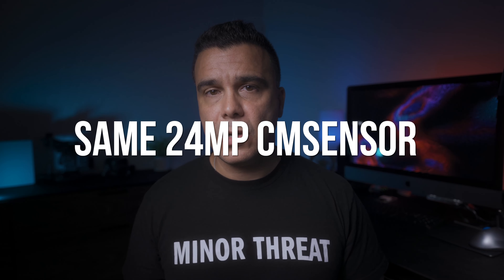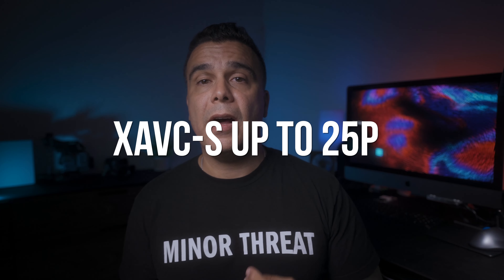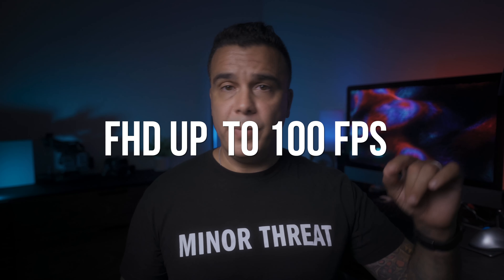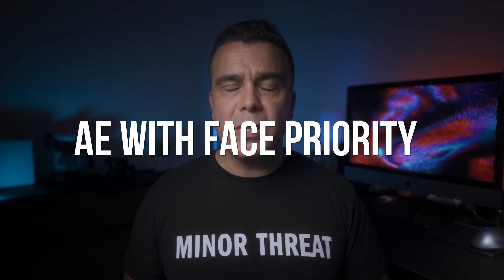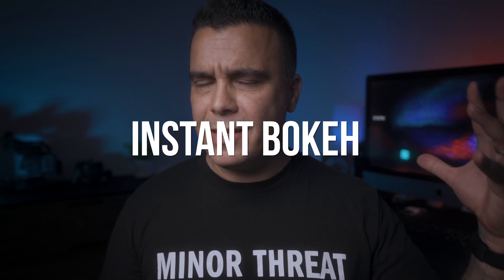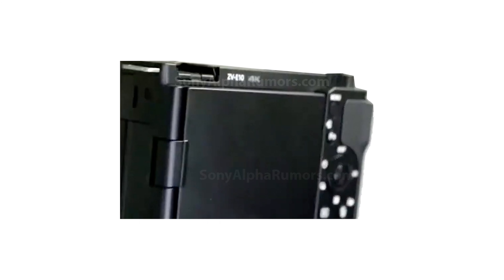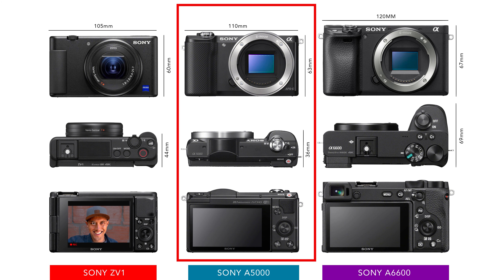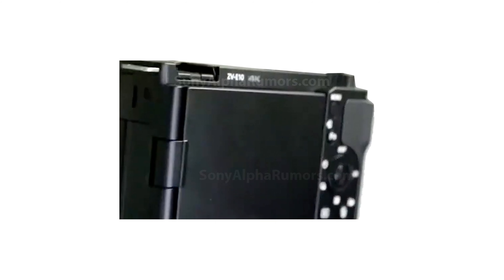Sony ZV E-10: LEAKED IMAGES, Announcement, Specs, Price.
So the Sony ZV E-10 is just around the corner. Spoiler alert, it seems like July 7th is the date. But we now know more than that and we even share with you some images of the Sony ZV E-10 (Thanks to Sony Alpha Rumors)

It was bound to happen, the ZV E-10 is the new Apsc from Sony dedicated to Vloggers.
So now Sony has a dedicated vlogging camera with every sensor they offer.

This video brings some exciting news and a few not so exciting. But Overall we think the Sony ZV E 10 will hit the nail in the head with the limited yet "more than enough" features for those who want an easy to use camera where vlogging will be the main use.

However just like it's little borther ZV1 the Sony ZV E-10 will shoot stills.

If you are expecting this camera be a lot better than anything APSC released until now you may be wrong. While the Sony ZV e10 will bring some new features never seen before on a Sony APSC some of the useful features (for some) will be gone.

Sony Has played this structure with several cameras by now, giving us almost what we want but also leaving out what we wish we had.

Nonetheless just like the Sony ZV1 the Sony ZV e10 will be a popular camera.

Regarding video features the Sony ZV E10 will be limited just like in it's still capabilities but I repeat, this camera is not intended to replace any of the currents apsc and be very specific.

Spoiler alert: The Sony ZV E10 will have the much anticipated Active Image stabilization!

Well... if you want to learn more regarding the latest leaks, enjoy the video and let us know what you think.